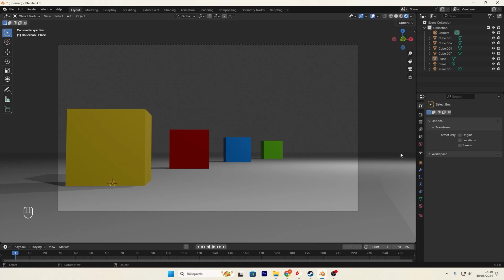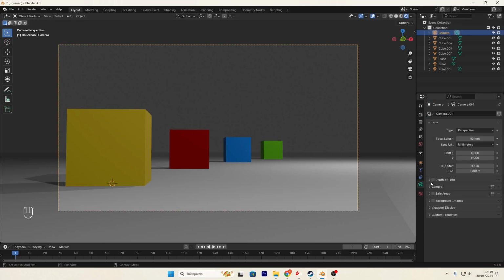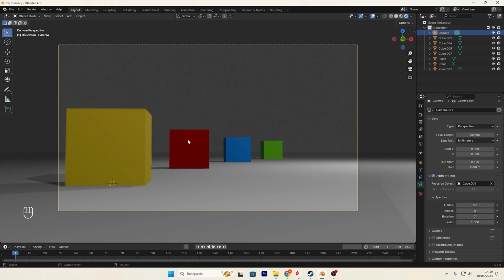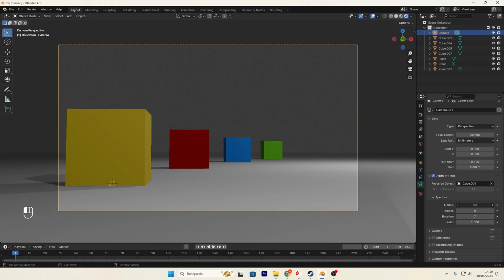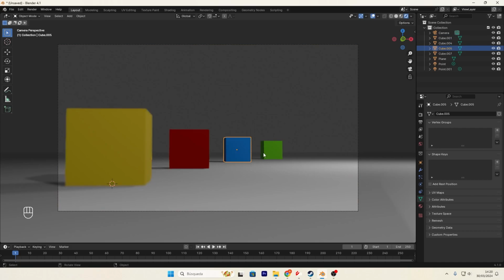How to Focus Camera on an Object in Blender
Adding depth of field in Blender 3D to focus on a single object is as simple as just a couple clicks. First, add the camera and enable the Depth of Field setting. Then, set the f-stop to your preferred settings and lastly select the object you would like the camera to focus on. This way, your selected object is in focus while the background is out of focus or blurry.